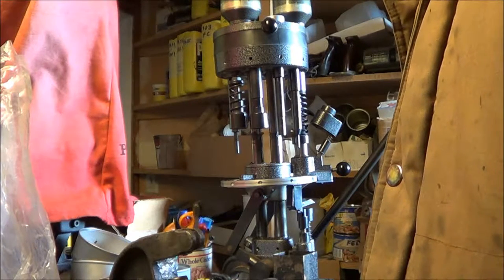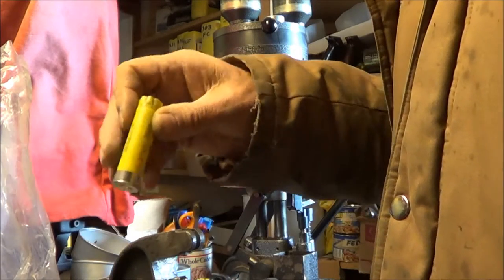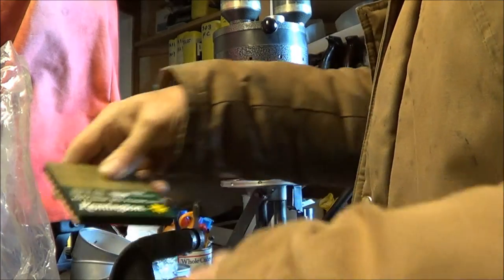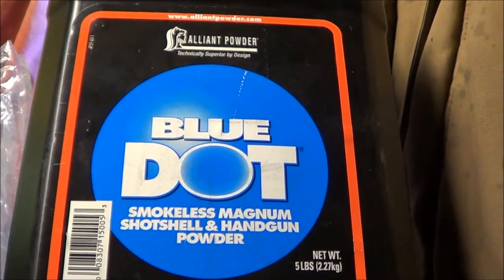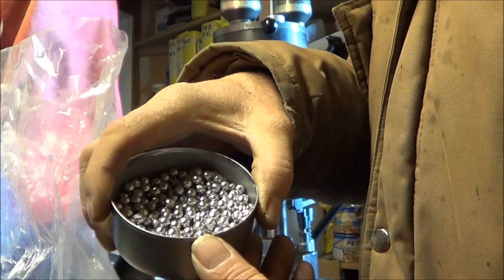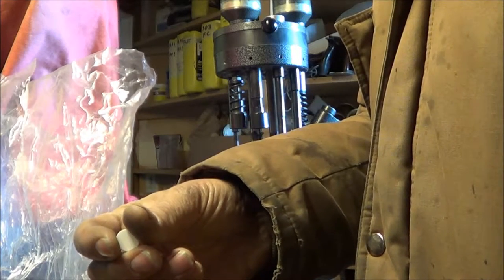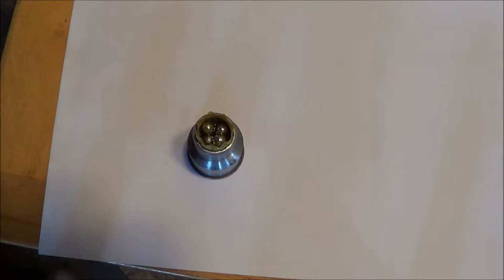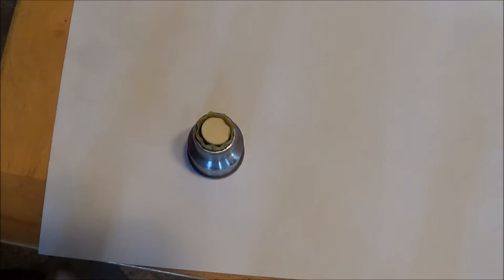Reloading #3 buckshot in 20 gauge shotshells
web sites which sell buckshot, wads,powder,primers.

Loads for Alliant powders.

Having fun with reloading,  bullet casting, and shooting.